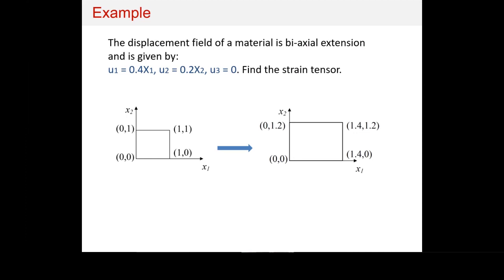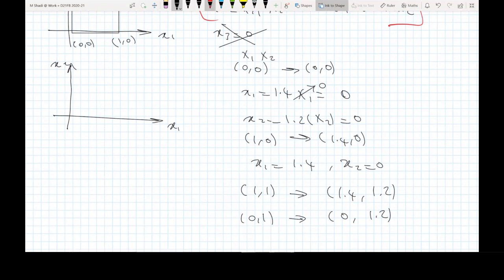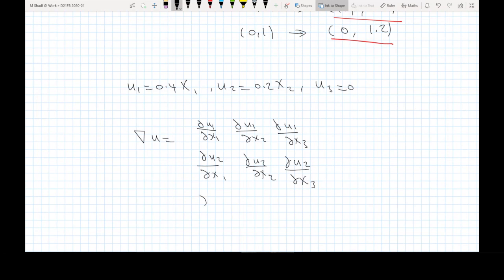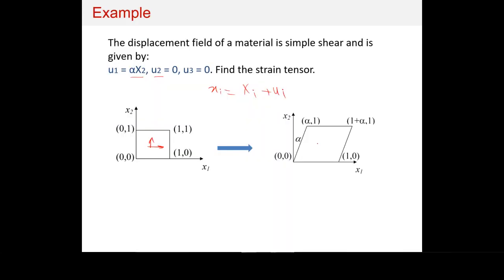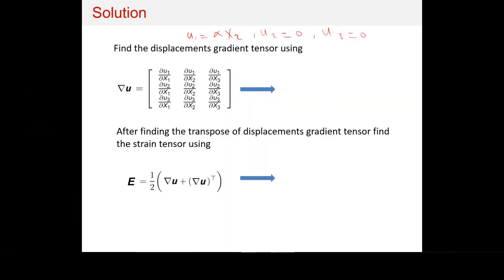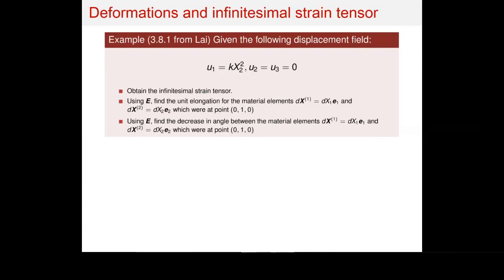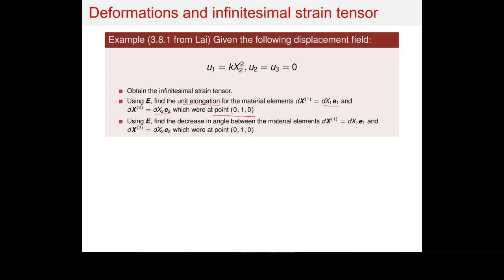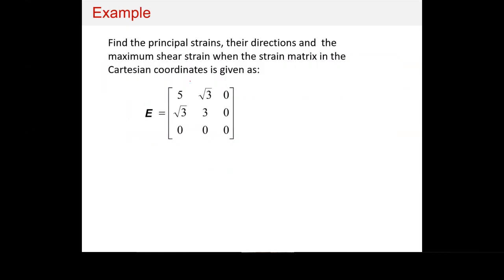Continuum Mechanics: Lecture 6-2 Innitesimal strain tensor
In this lecture we will be discussing deformations of a solid body. We will restrict our discussion to the case where the displacements/deformations are much smaller than the relevant geometrical dimensions of the body. We will first establish a description of motion then define a displacement field and based on these we will describe an innitesimal strain tensor. Finally we will describe some of this tensor properties.